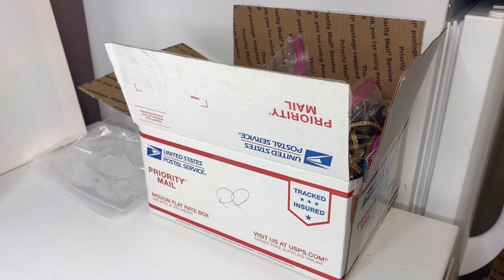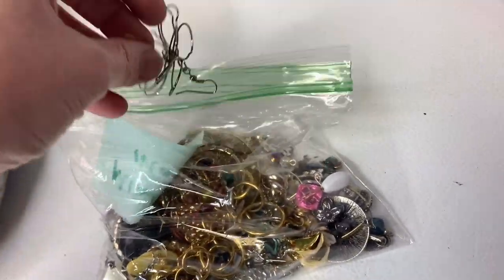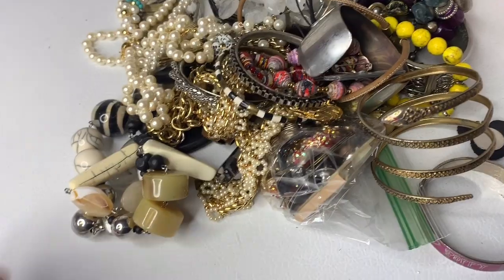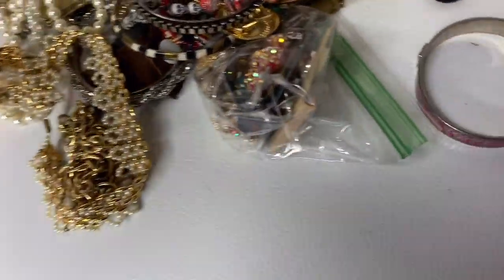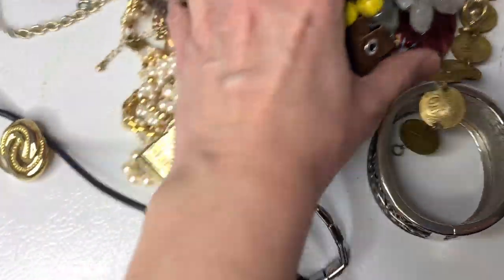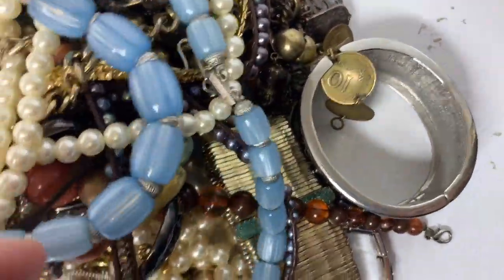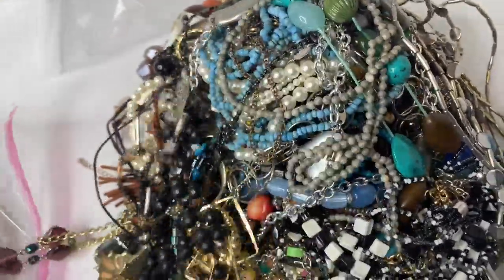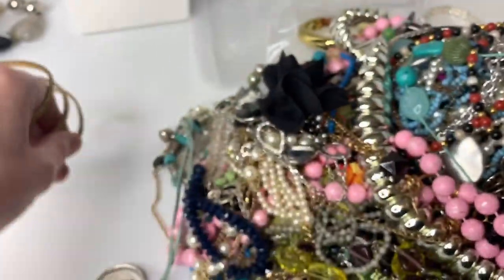Jewelry Unboxing Medium Flat Rate Box #8 I bought it on ebay to Sell on ebay